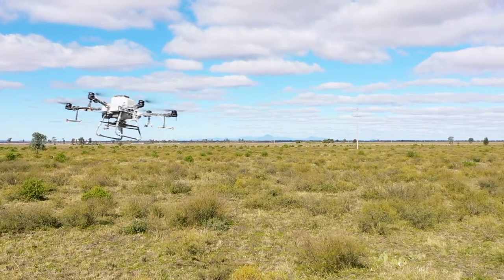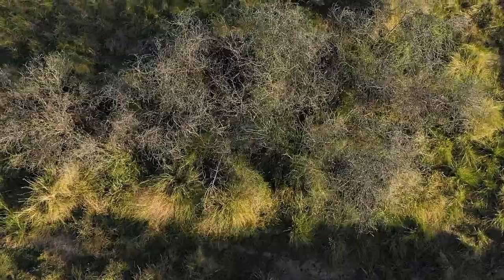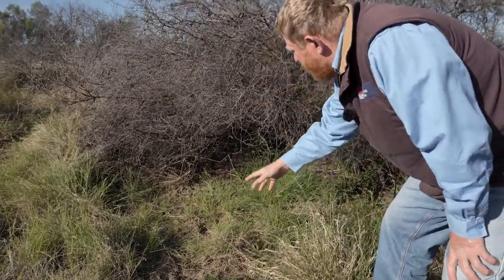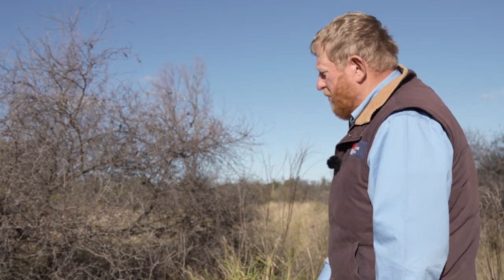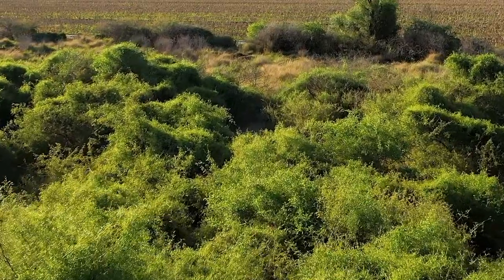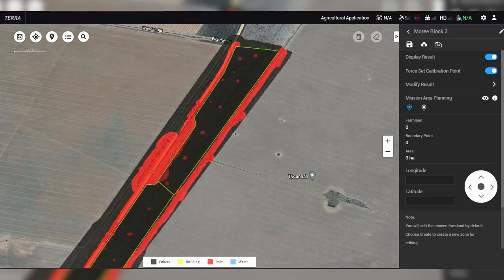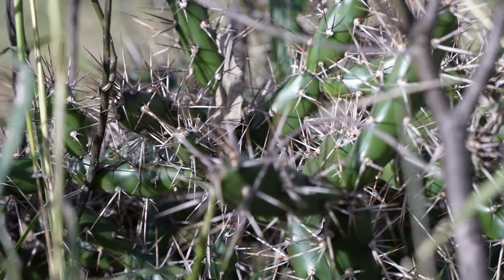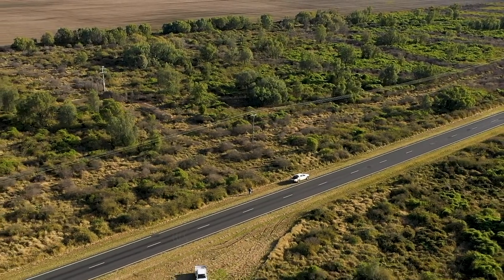New drone technology trialled to control Mimosa weeds on TSRs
This video explores Mimosa control in the North West.

North West Local Land Services is using drones to apply herbicide on woody weeds to aid in the recovery of native grasses on travelling stock reserves (TSRs).

In this video, you'll hear from North West Local Land Services TSR Ranger, Scott Graham.